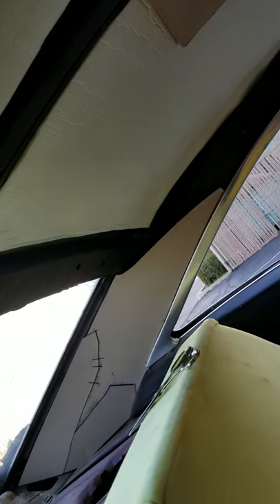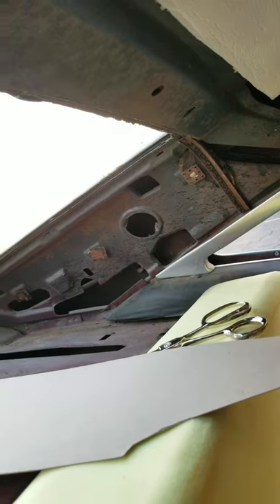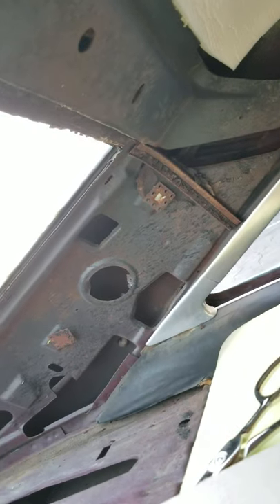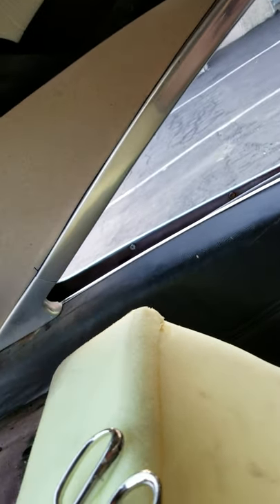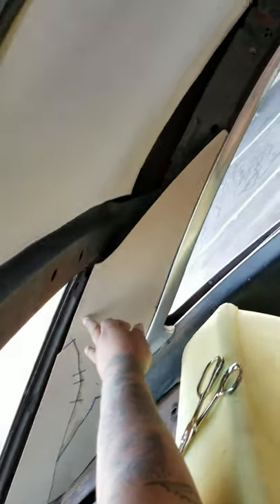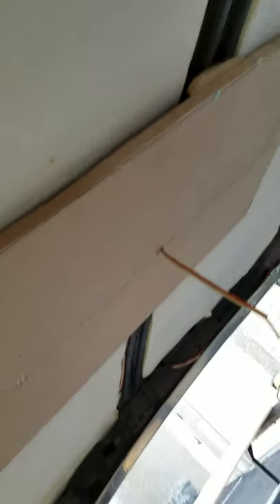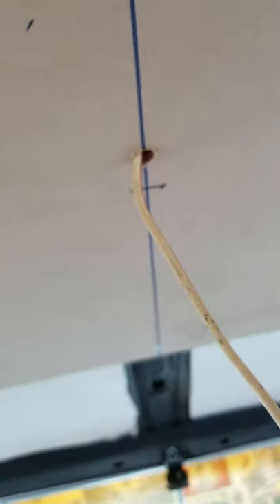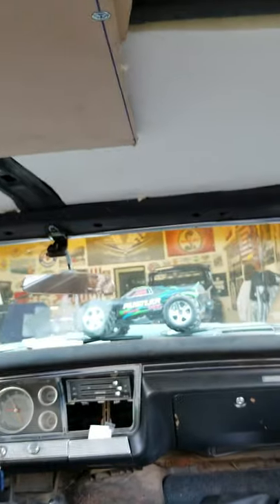Video#1-1967 IMPALA Floating Headliner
In this Video we show you guys how to make a Floating Style headliner to give the Car a Modern Look... we Also re Designed the Sail Panels on this Ride to give them more of a Flowing Design... This is one Of our New Items that we have available. Or just watch and do it yourself.